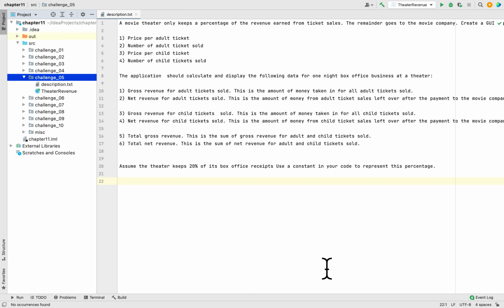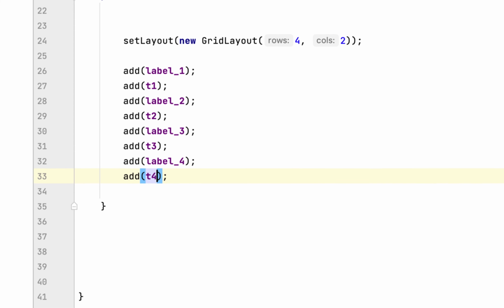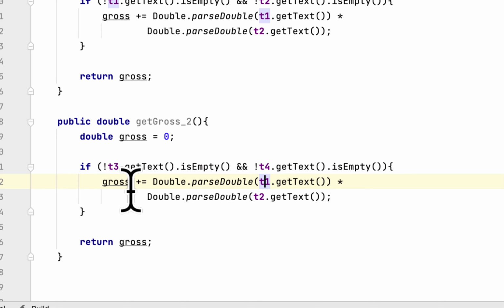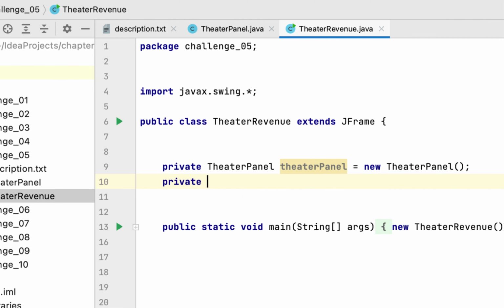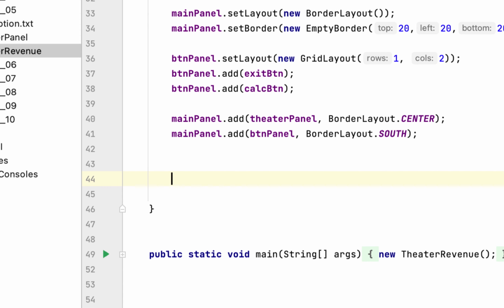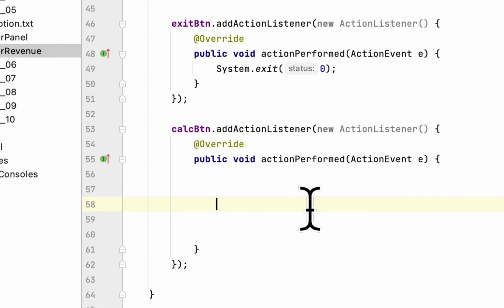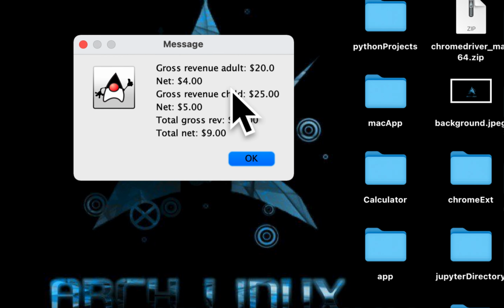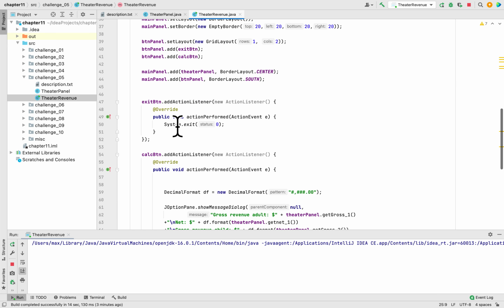11.05 Theater Revenue class | Starting Out With Java (Fifth Edition)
Solved: A movie theater only keeps a percentage of the revenue earned from ticket sales. The remainder goes to the movie company. Create a GUI application that allows the user to enter the following data into text fields:

1) Price per adult ticket
2) Number of adult ticket sold
3) Price per child ticket
4) Number of child tickets sold

The application  should calculate and display the following data for one night box office business at a theater:

1) Gross revenue for adult tickets sold. This is the amount of money taken in for all adult tickets sold.
2) Net revenue for adult tickets sold. This is the amount of money from adult ticket sales left over after the payment to the movie company has been deducted.

3) Gross revenue for child tickets  sold. This is the amount of money taken in for all child tickets sold.
4) Net revenue for child tickets sold. This is the amount of money from child ticket sales left over after the payment to the movie company has been deducted.

5) Total gross revenue. This is the sum of gross revenue for adult and child tickets sold.
6) Total net revenue. This is the sum of net revenue for adult and child tickets sold.

Assume the theater keeps 20% of its box office receipts Use a constant in your code to represent this percentage.